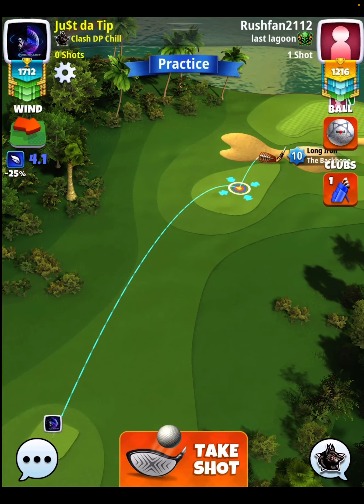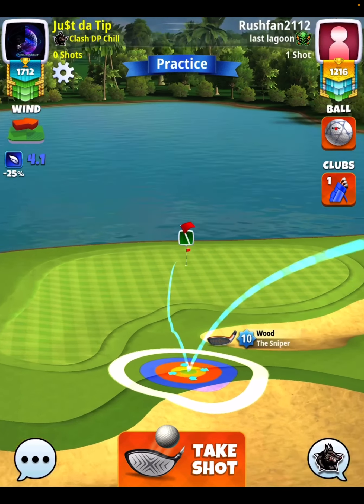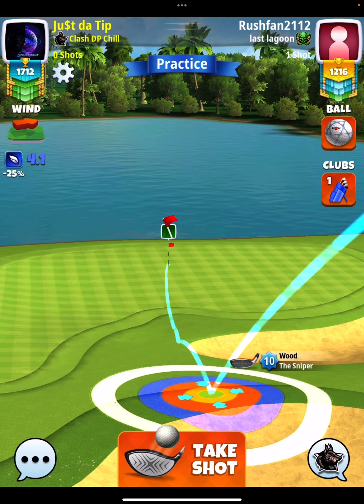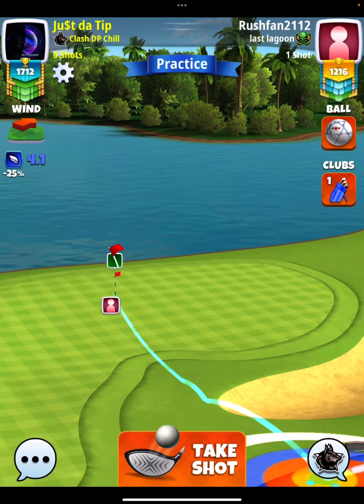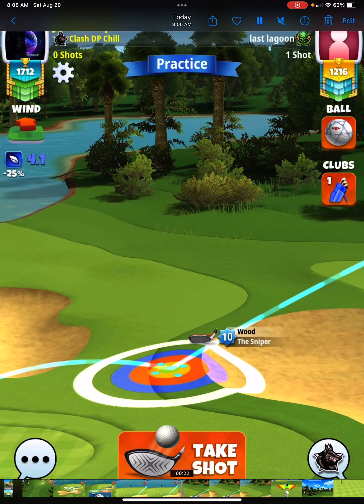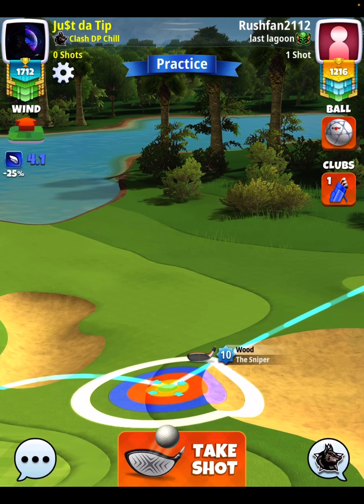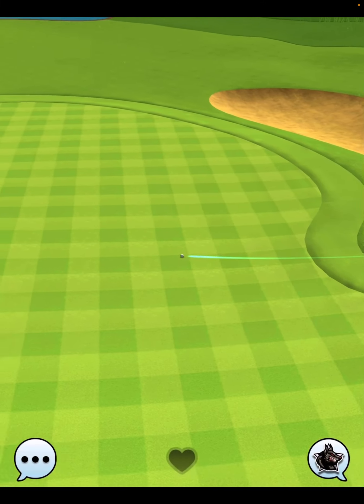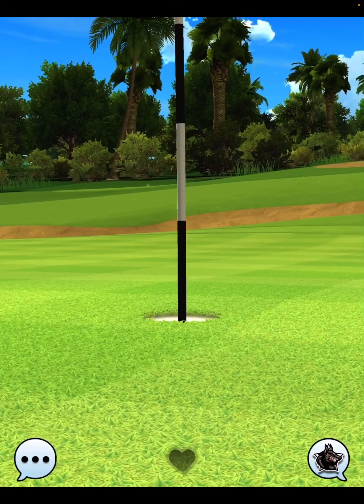Golf Clash | Rookie Division - Hole 4 (Hole in One) | Weekend (Final) Round - Old Bridge Tournament